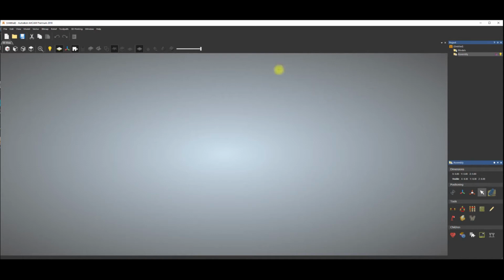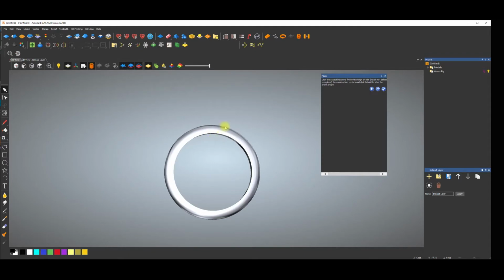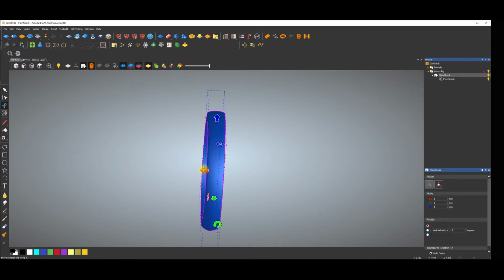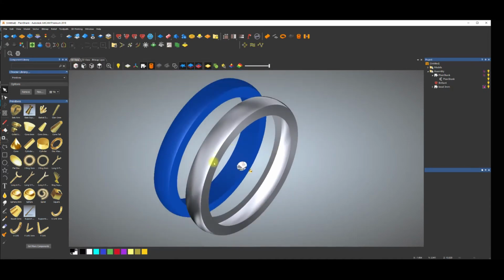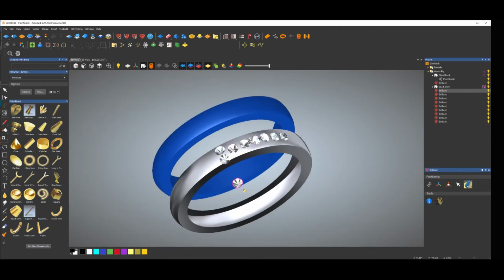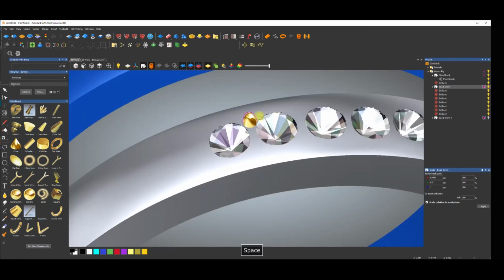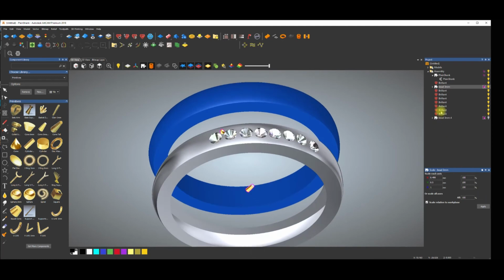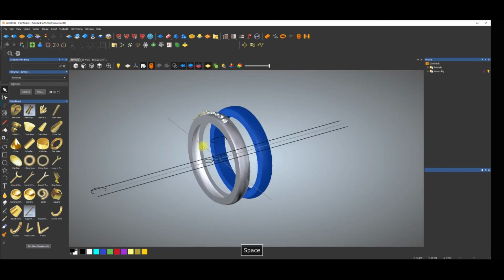LAY ON SURFACE TOOL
In this demo i will show you how to work with an advanced tool